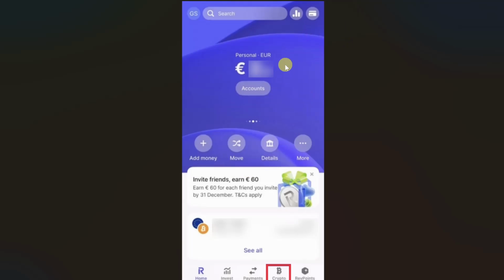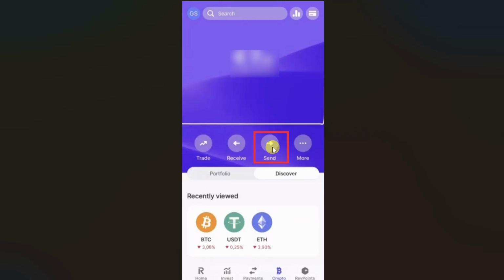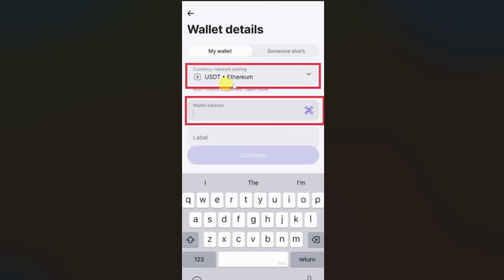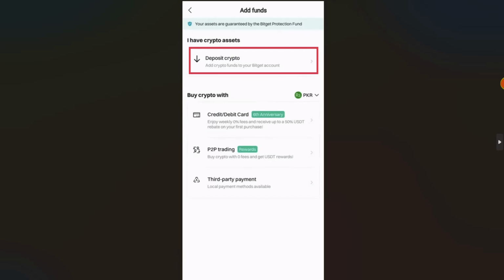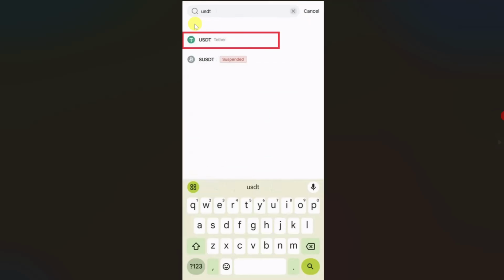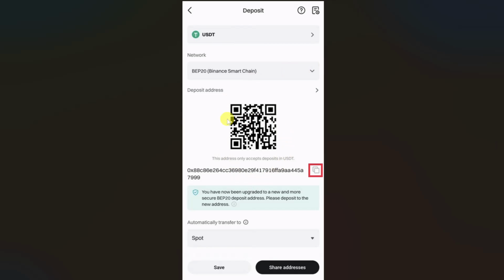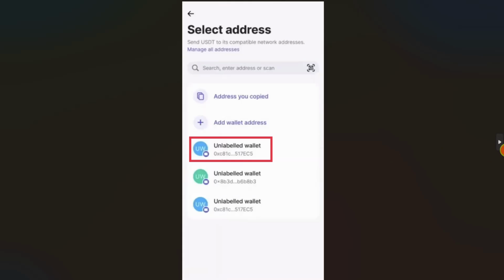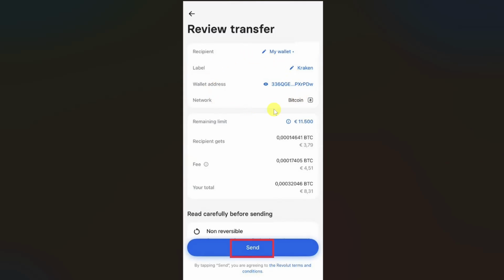How To Transfer USDT From Revolut To Bitget - Step by Step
In this video, I'm going to show you how to transfer usdt from revolut to bitget.